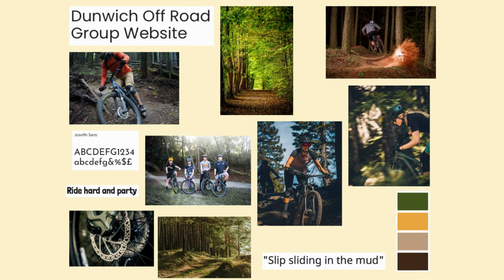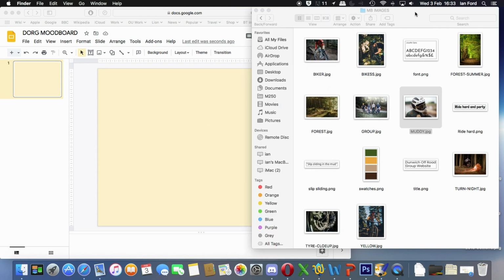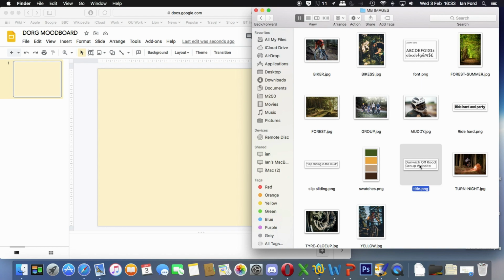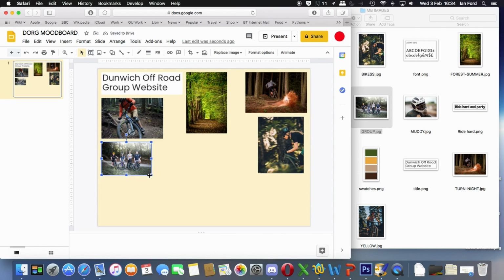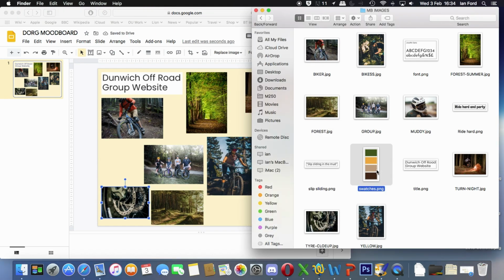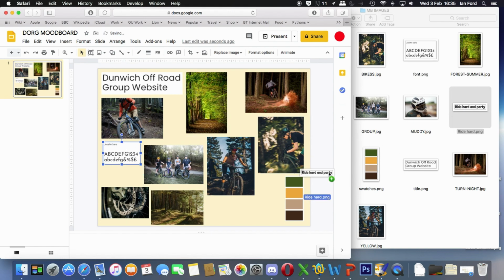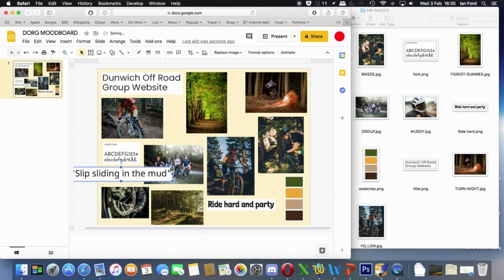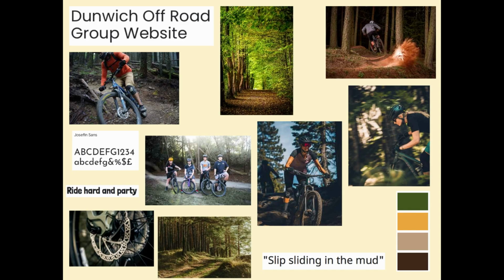Making a Mood Board for iMedia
Making a simple mood board suitable for use in an iMedia portfolio.